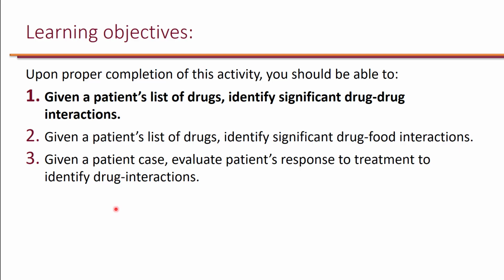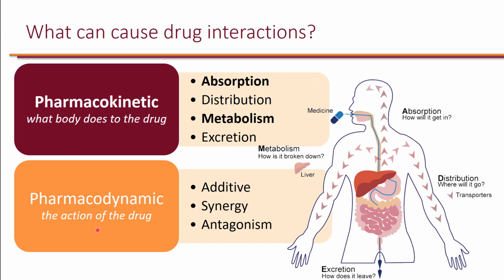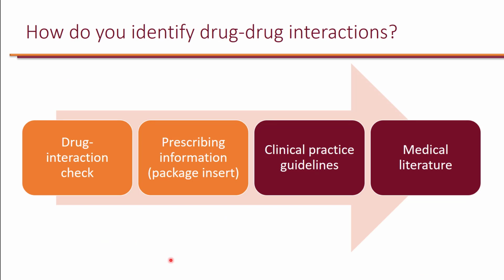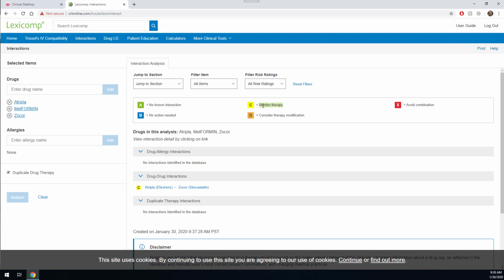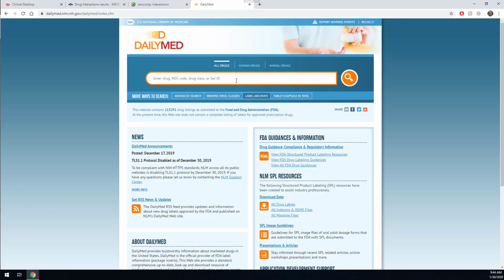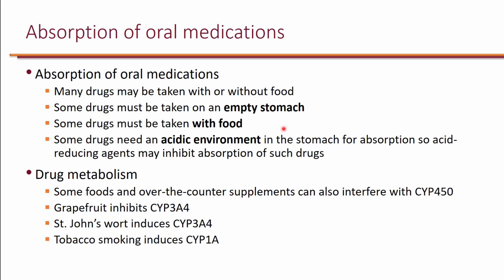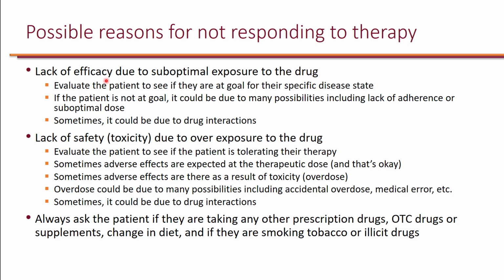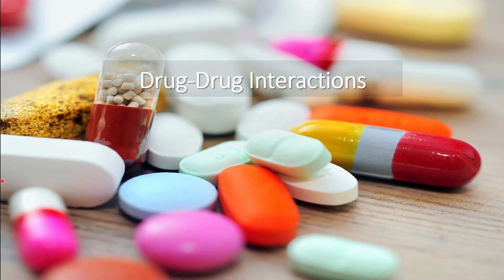Drug Interactions 2020